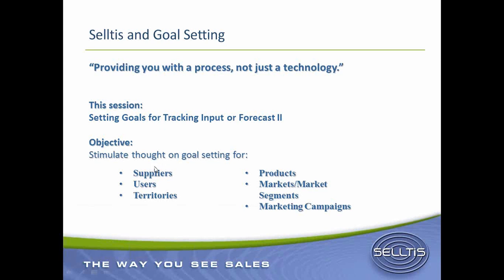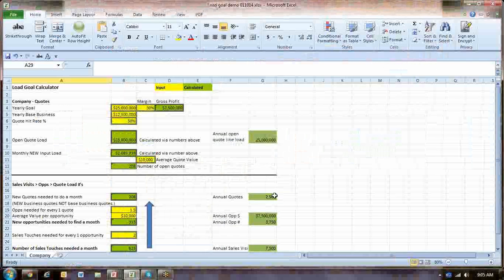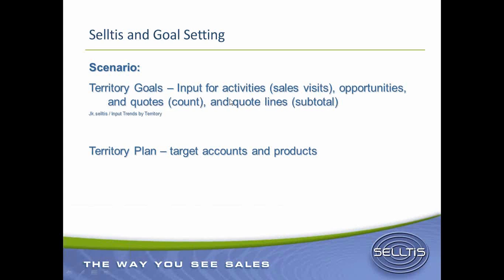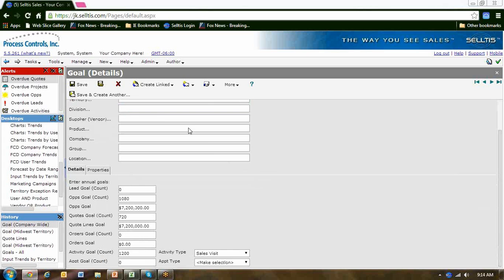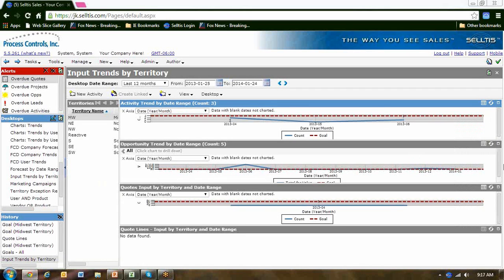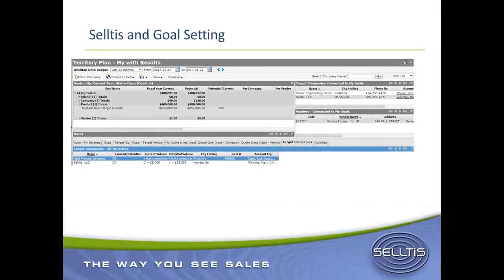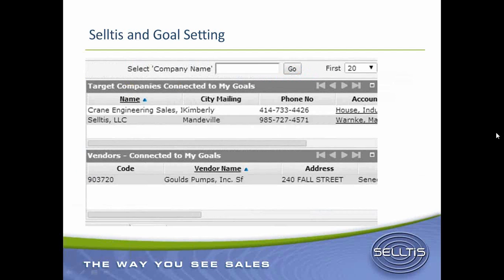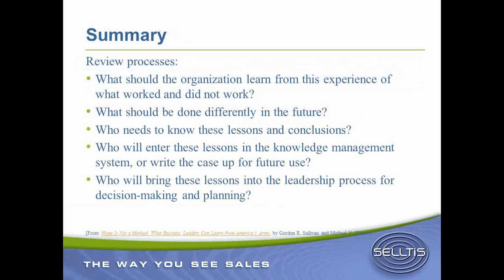Selltis webinar: Goals in real-world use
In this second "Coffee with Selltis" webinar on Goal management, John Kegel delves deeper in this important topic, demonstrating how to set up goals in Selltis and benefit from them in real-world use. Learn how much you need to load your sales pipeline to have a chance of achieving your sales goals. How many sales touches do you need per month to generate the opportunities you need? How many opportunities and of what average value do you need to load? Stop simply adding a percentage to last year's sales results and hoping for the best--get in the driver's seat with Selltis Goals instead.